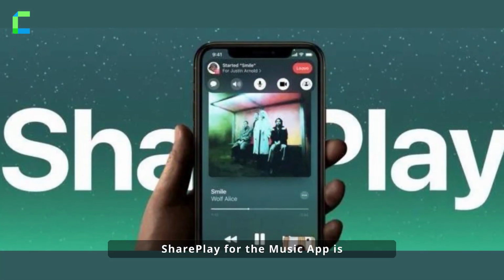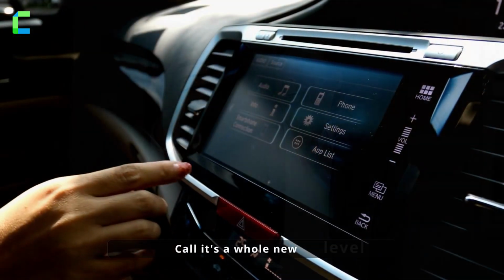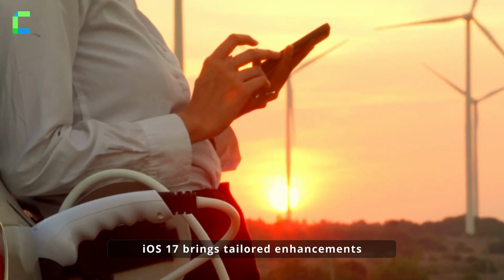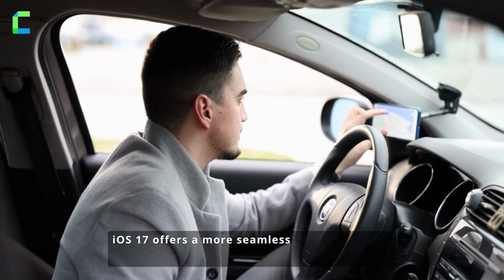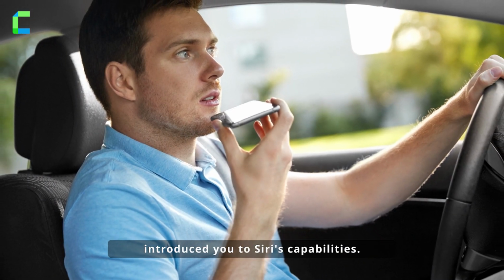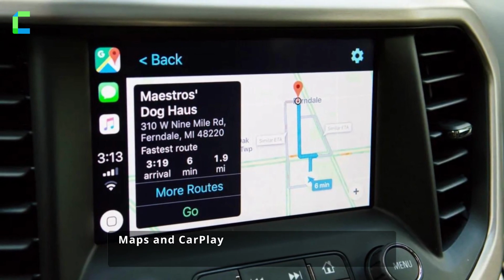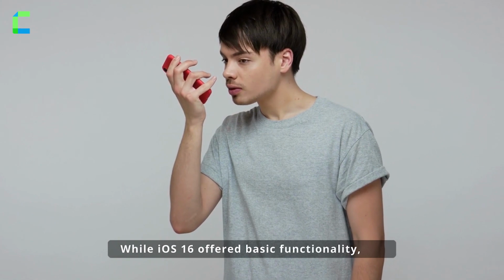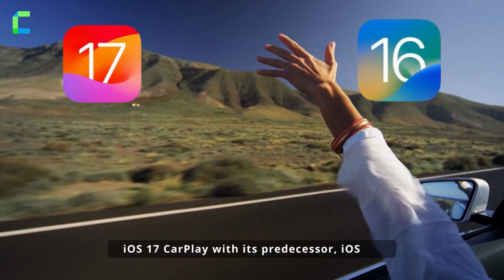iOS 16 CarPlay vs. iOS 17 CarPlay - All you need to know!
iOS 16 CarPlay vs. iOS 17 CarPlay 2023

Discover what’s new on iOS 17 CarPlay compared to the iOS 16 CarPlay! Hurry up! Give your old CarPlay a new look with the latest iOS 17. Grab the brand-new features of iOS 17 CarPlay now. Ever wanted to customize your Apple CarPlay? Try WheelPal iOS app. Simply visit carplayhacks.com to see how! Keep in touch for the latest CarPlay hacks and updates.

🌐 Visit CarPlayHacks for More CarPlay Insights: carplayhacks.com

ios 16 carplay update , ios 16 carplay not working , ios 16 carplay jailbreak , ios 16 carplay hyundai , ios 16 carplay video , ios 16 carplay features , ios 16 apple carplay youtube ,
carplay ios 16 compatible cars , carplay ios 16 netflix , carplay ios 16 apps , carplay ios 16 toyota ,